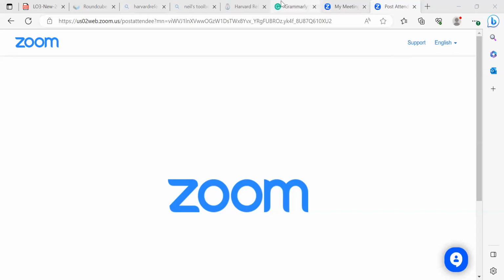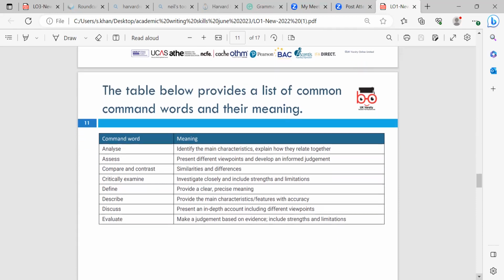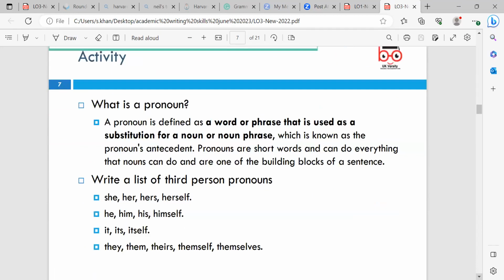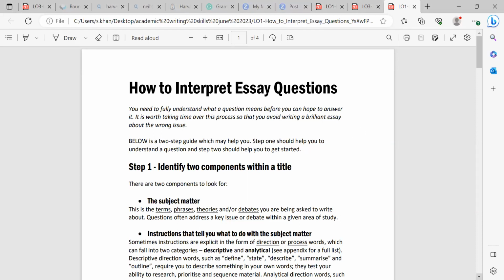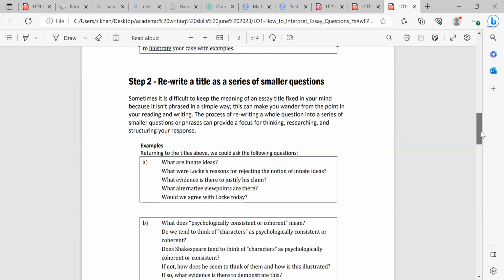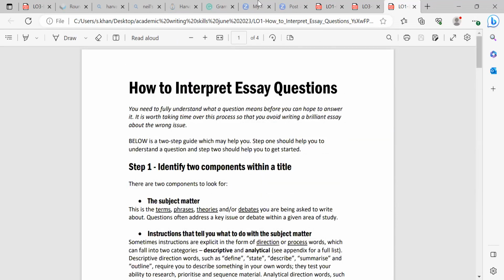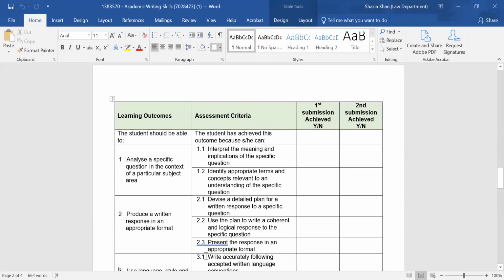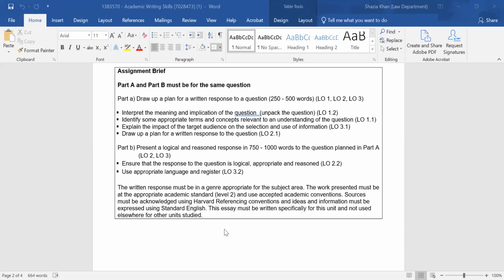Ascentis-Academic Writing Skills-Assignment Discussion